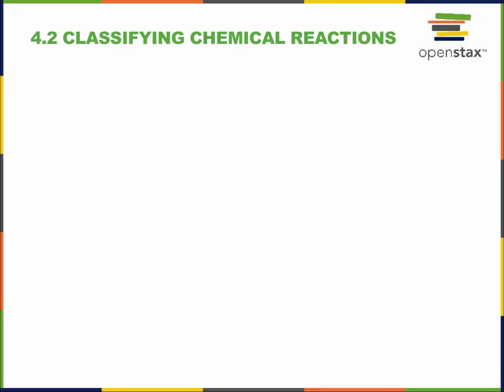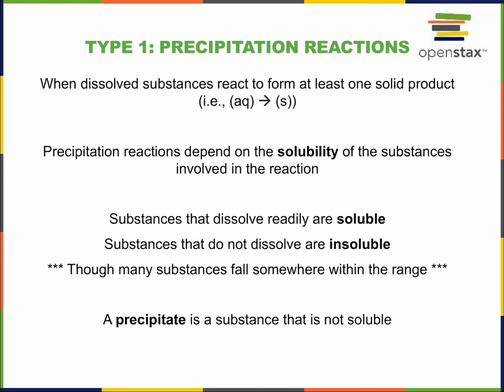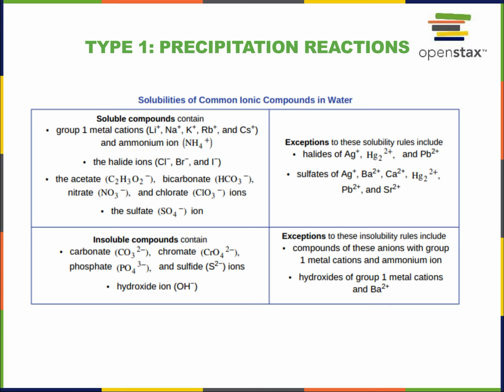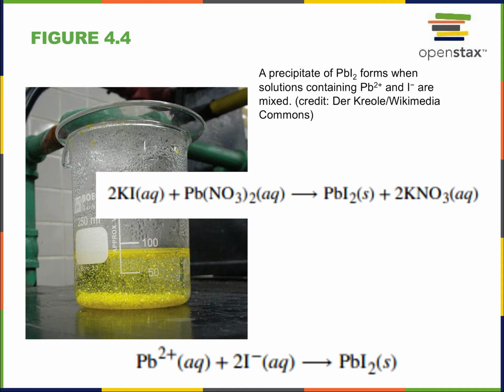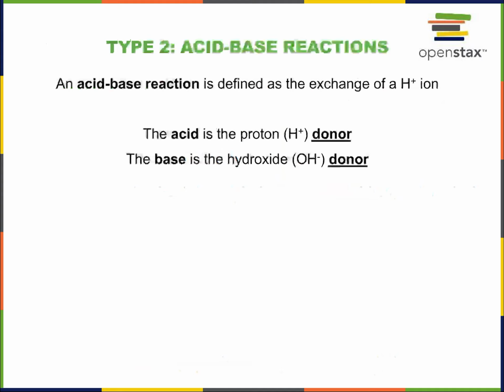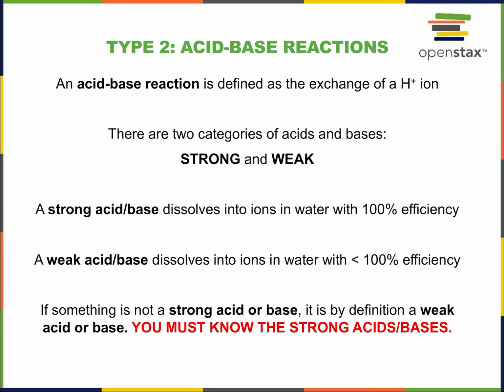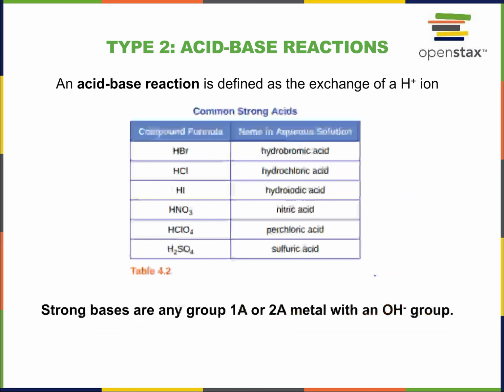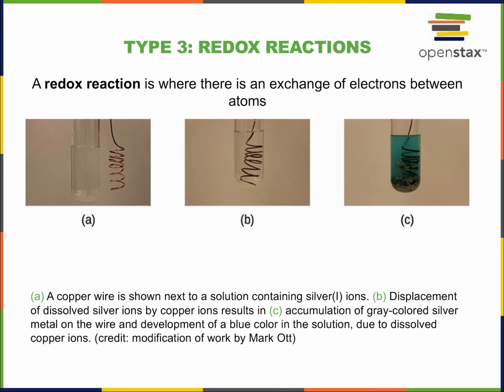Lesson 13 Power Point